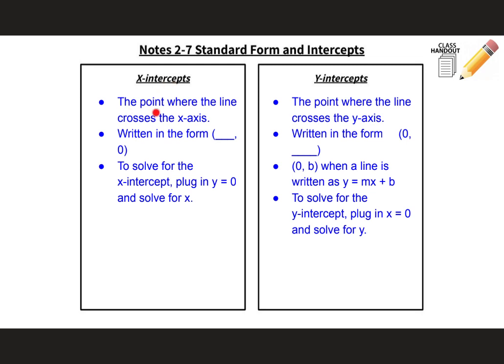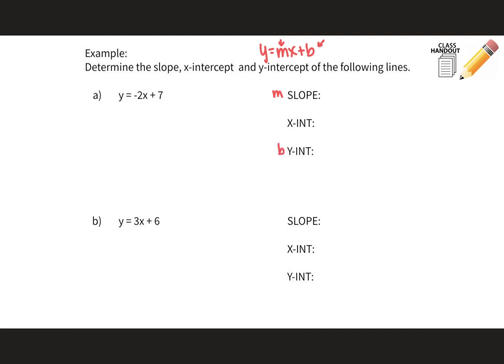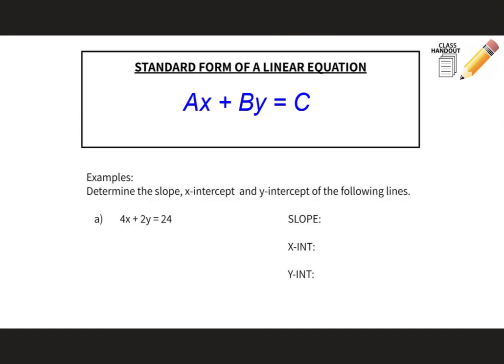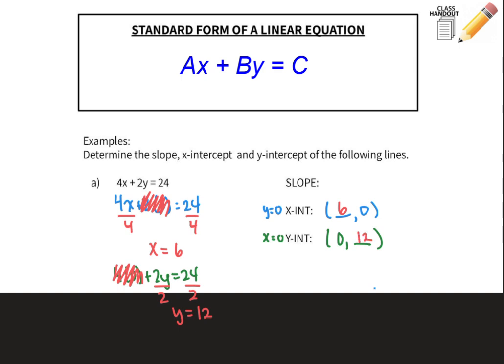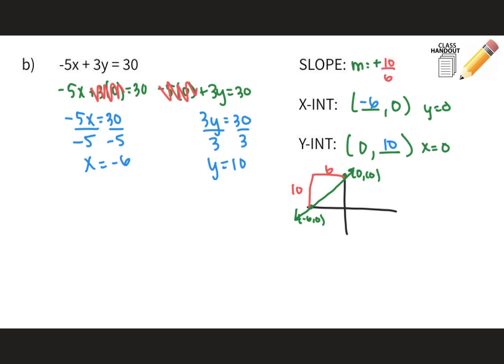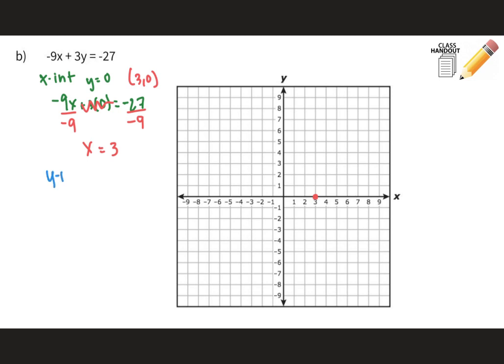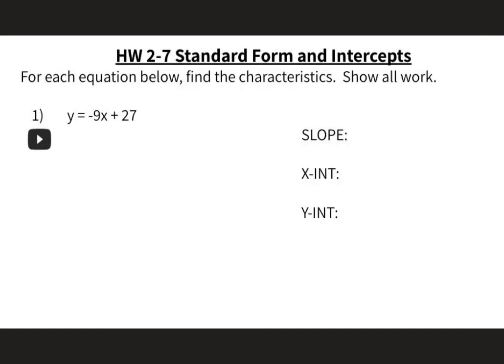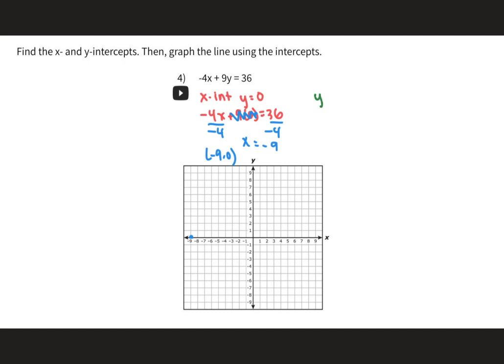Notes 2-7 Standard Form and Intercepts